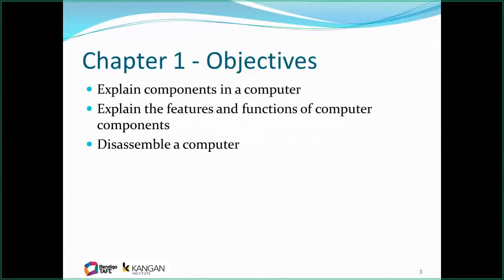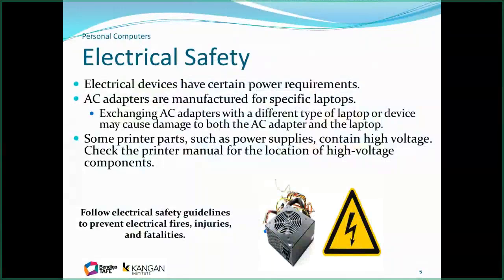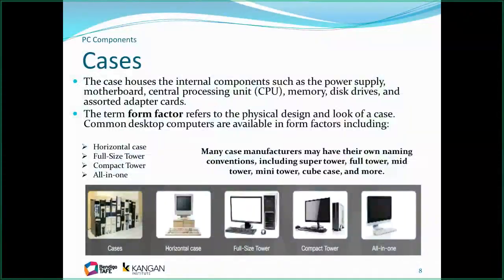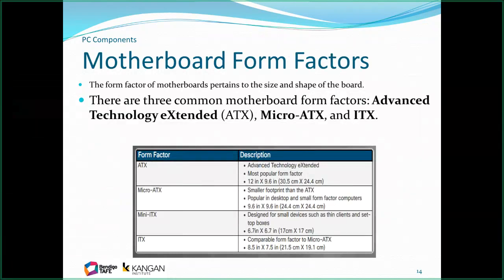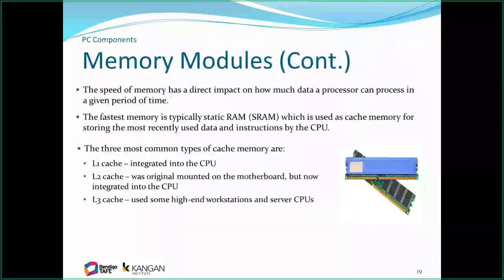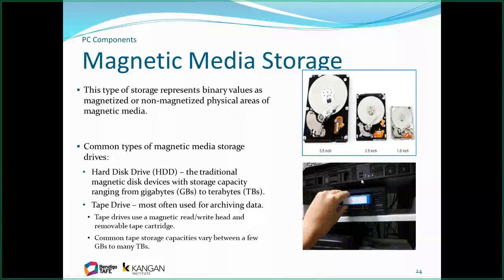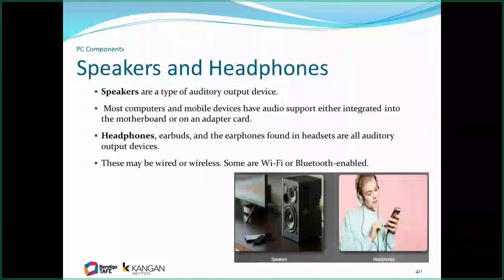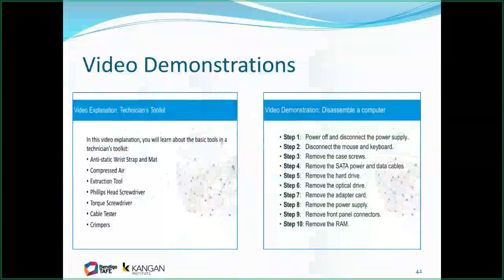Cisco Netacad ITE v7 course - Chapter 1: Introduction to Personal Computer Hardware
Welcome to the Cisco Netacad IT Essentials v7 (ITE) course - Chapter 1: Introduction to Personal Computer Hardware

Course focus is on building a computer then connecting it securely to a network.  No matter which area of IT you choose it is essential to learn the right computer fundamentals. IT Essentials covers this as well as shares the career skills needed for entry-level IT jobs. You’ll enjoy working with Cisco Networking Academy advanced simulation tools and having multiple hands-on labs that hone your troubleshooting skills.
Core Skills:
Install, configure, and troubleshoot computers and mobile devices.
Identify common security threats like phishing and spoofing.
Develop critical thinking and problem-solving skills using both real equipment and Cisco Packet Tracer.
Prepare for CompTIA A+ Certification.

I am not able to provide a copy of the packet tracer files or the powerpoint files to the public. Please contact your Netacad instructor for a copy.

I have been teaching Cisco Netacad courses since 2000 and teaching information technology subjects in higher education for several years before that.

BlueJeans recorded session - Chapter 1 presentation
Low Res.